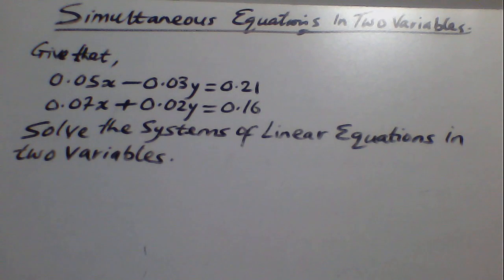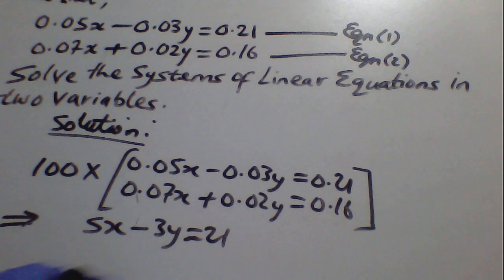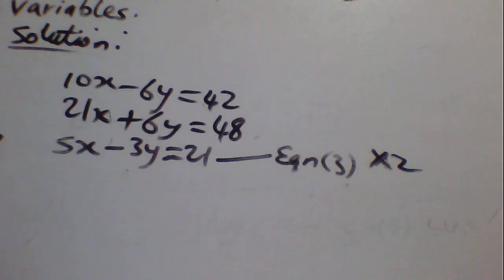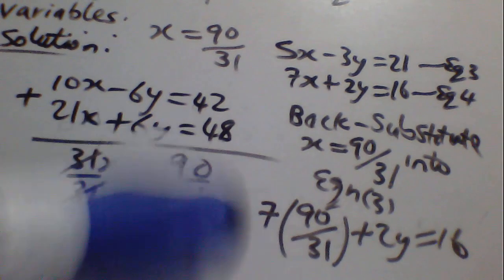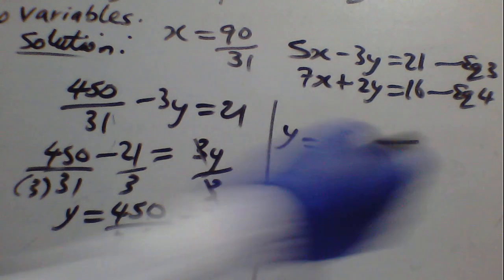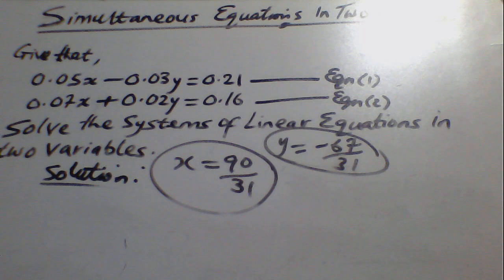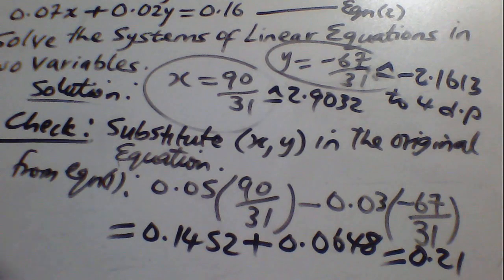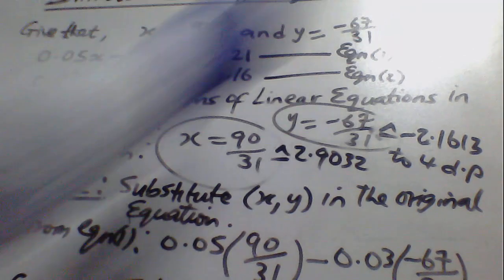Simultaneous Equations In Two Variables Involving Decimal Coefficients.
Easy trick is to observe that coefficient and constant values are in two decimal places. And for this reason, multiply the given equations by hundred to clear decimals. Then, use any method you know best to solve for the required variables, x and y. Here, we use the method of elimination to to get x and back substitute in any of the equations to find y. Make sure that you always check your answers for extraneous solutions.